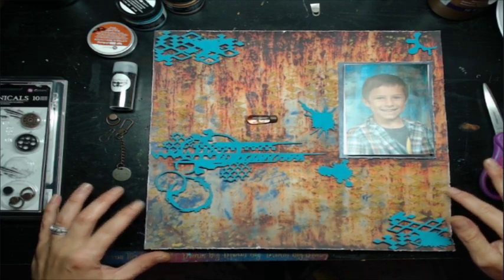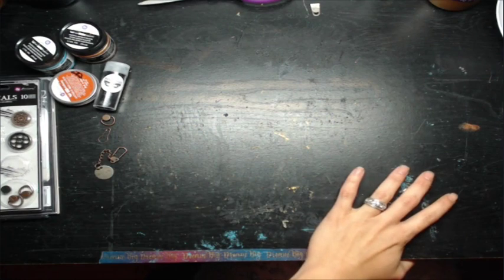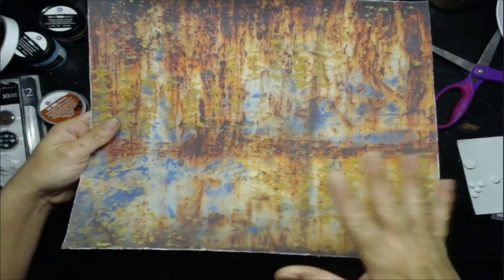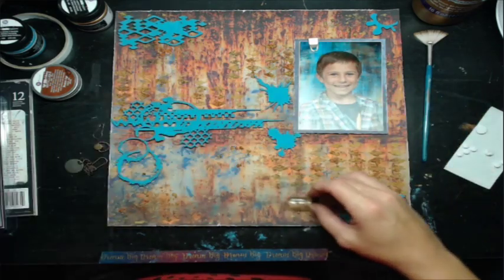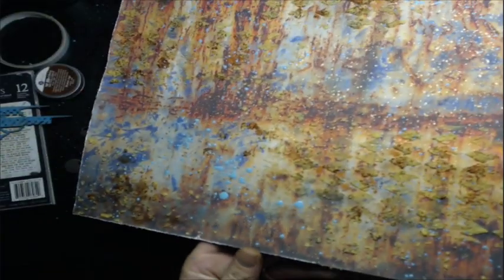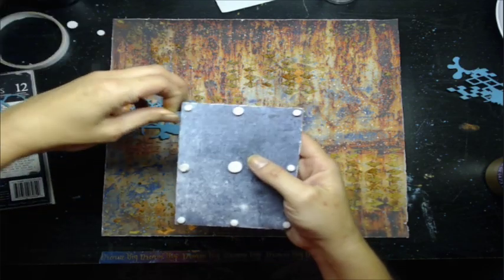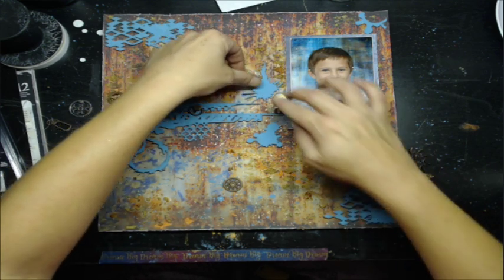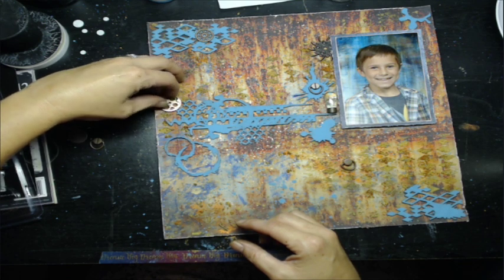“Grunge Layout” with Craft Consorium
Craft Consortium Grunge Dark Tones
 purchased at My Rusty Crown:
Metal Steampunk embellishments
Purchased at Xyron:
Creative Station Lite
Purchased:Walmart: Tacky Glue
Grunge layout featuring Craft Consortium “Meta Textures” collection